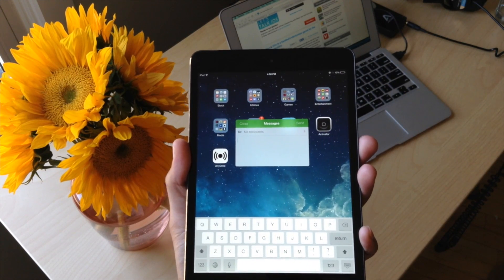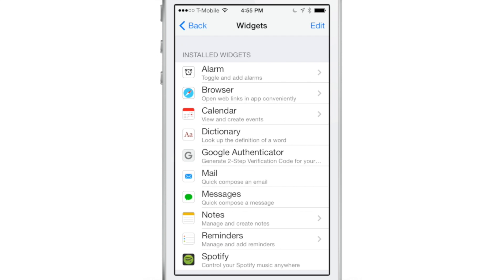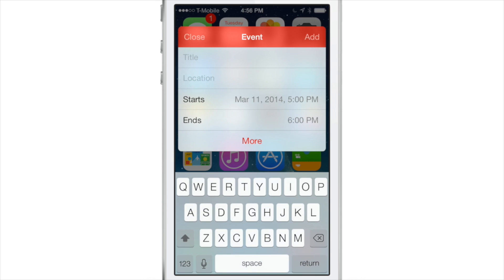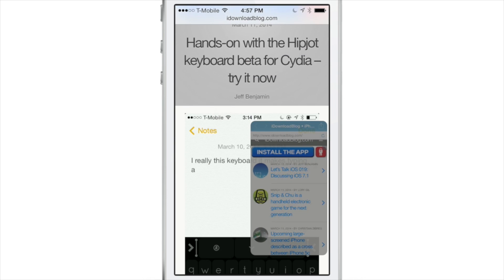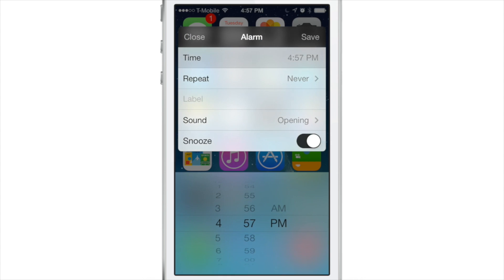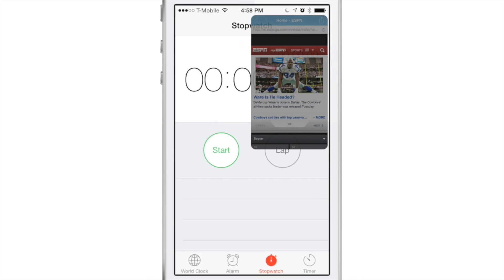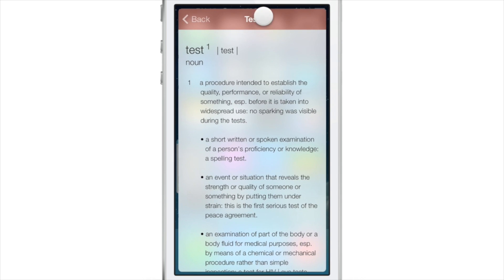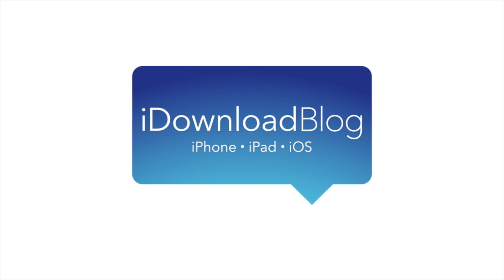ProWidgets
Description: a groundbreaking widget suite with multitasking features

Developer: Alan Yip
Price: $2.99
Repo: BigBoss

About iDB